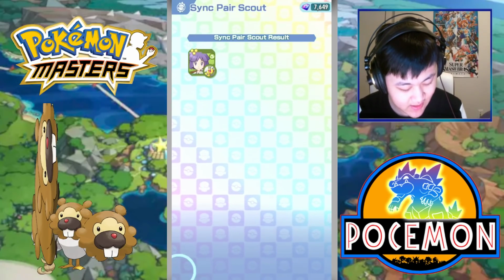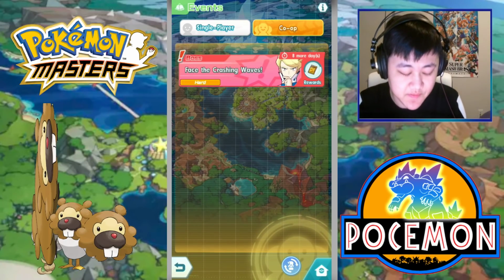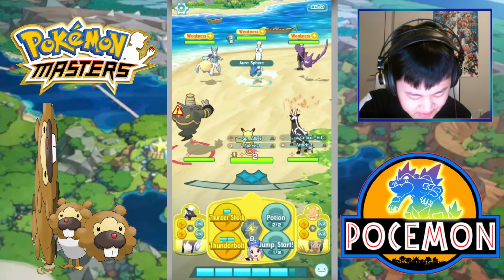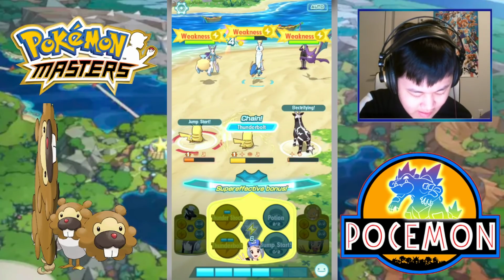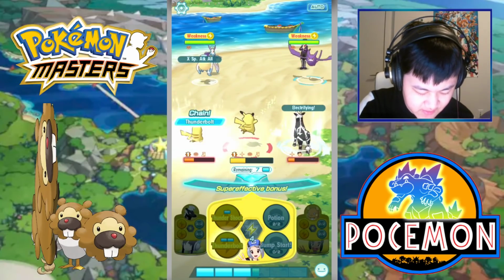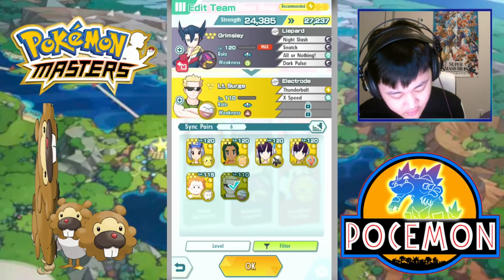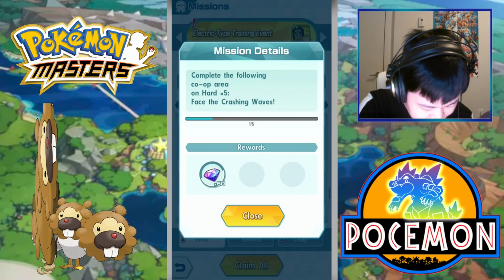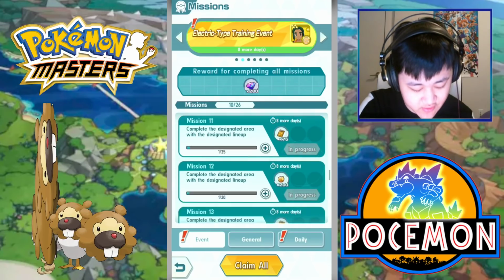THE EASIEST TRAINING EVENT YET? ELECTRIC TRAINING EVENT GAMEPLAY! | Pokemon Masters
Video Title: THE EASIEST TRAINING EVENT YET? ELECTRIC TRAINING EVENT GAMEPLAY! | Pokemon Masters

Playthrough of the Electric Type Training Event in Pokemon Masters!